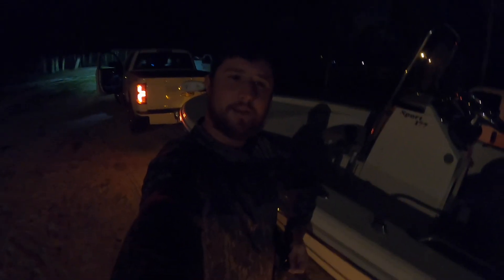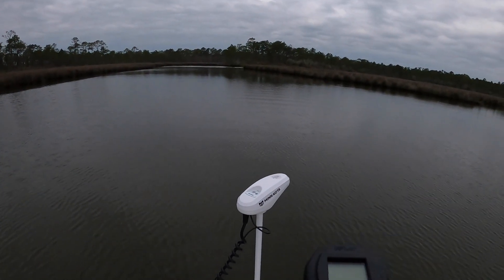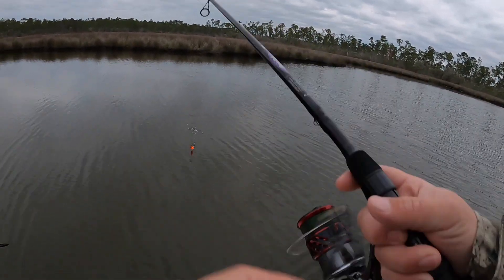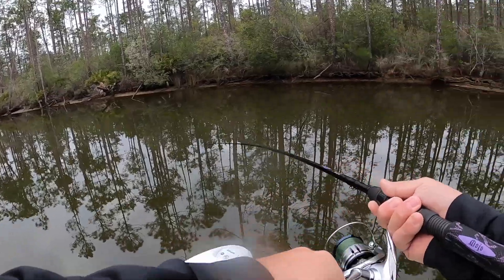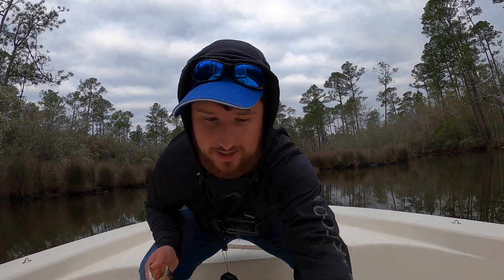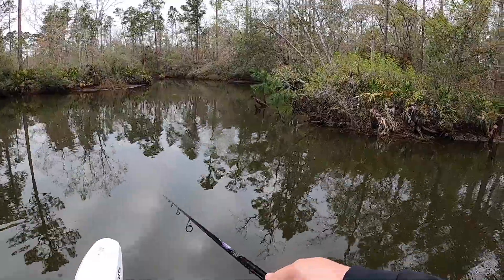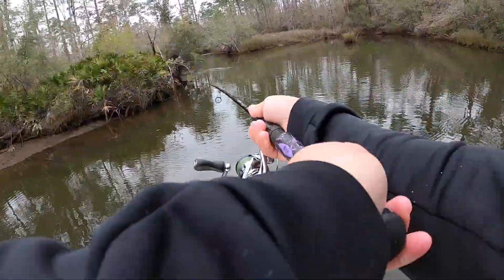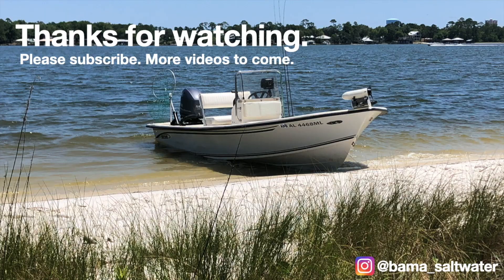UNBELIEVABLE Encounter Fishing on the NEW Boat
Fish Holder: Eastaboga Grip 30lb.

Fishing Sunglasses: Costa Brine 580 Glass Polarized